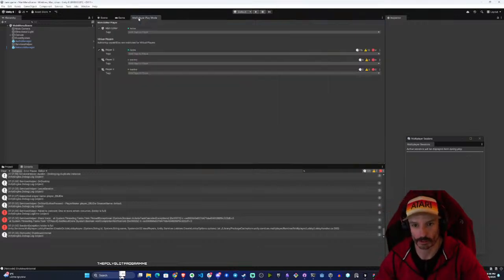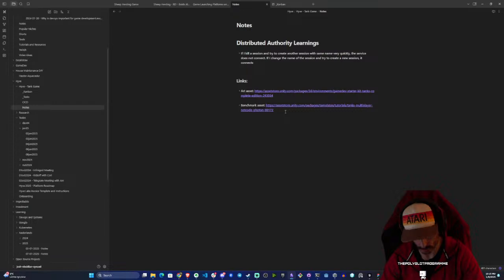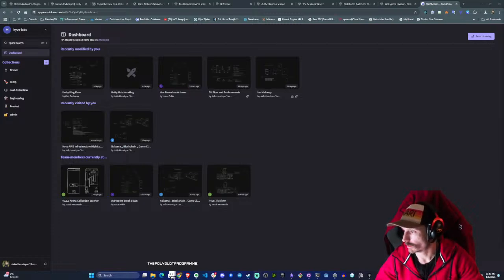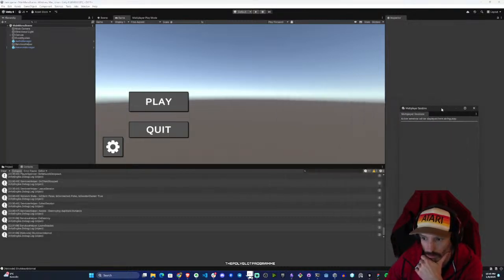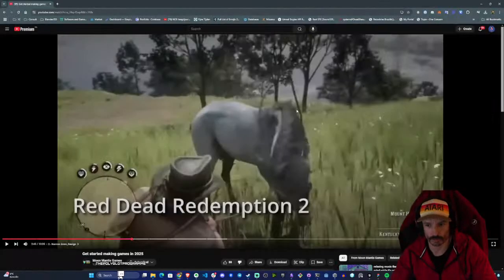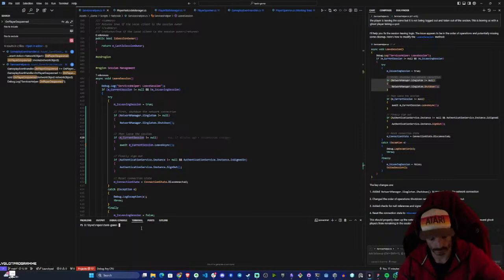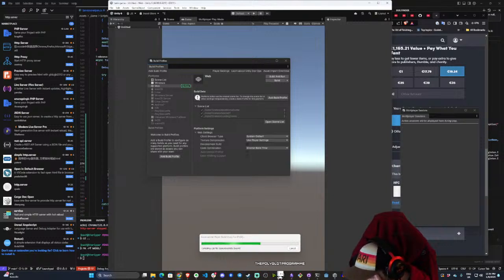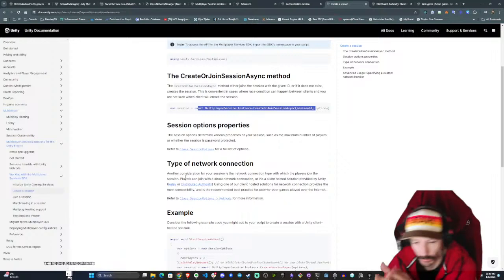[GameDev] Working on Unity Netcode for Game Objects with Distributed Authority 🎮